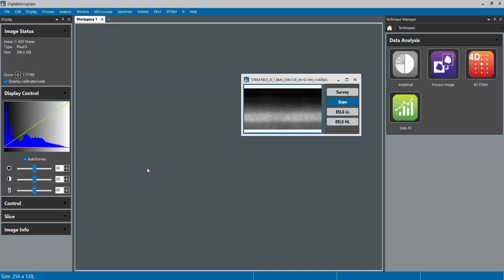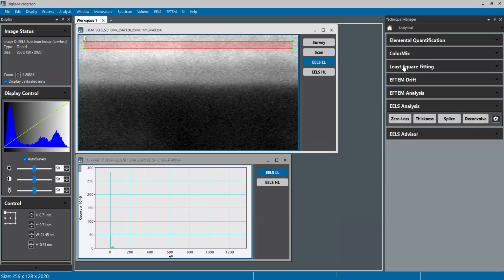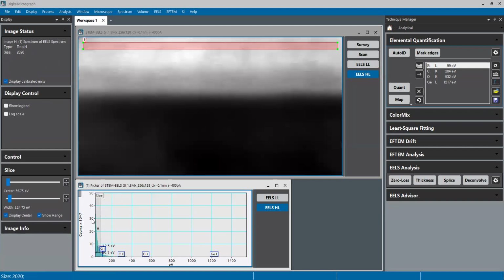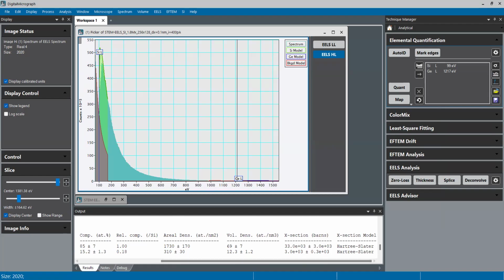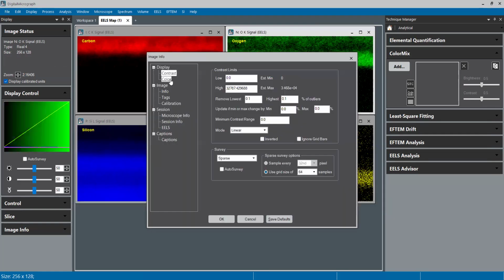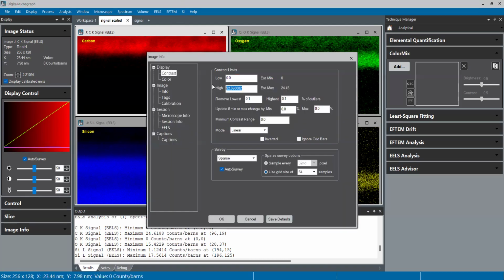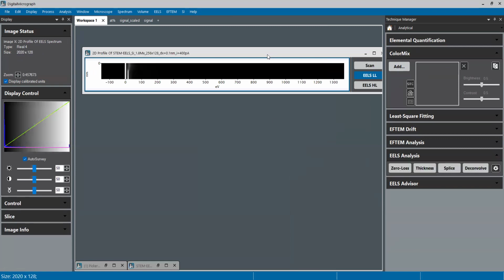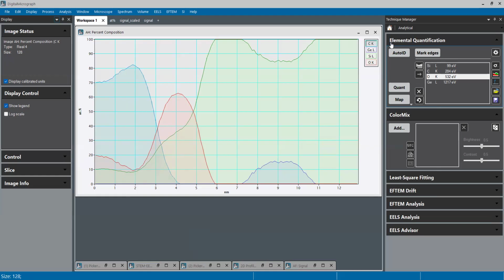Analyzing STEM-EELS spectrum image data using Gatan DigitalMicrograph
Happy March, EM aficionados!  Well, it was a two day struggle, but I finally put the nail in the coffin and got this one done...  In this (long overdue) follow up video, I finally discuss some of the additional analysis and processing (as well as quick tips) that can be performed to a STEM-EELS spectrum imaging dataset using Gatan DigitalMicrograph.

If you didn't already watch it, I recommend you first watch the video covering collection of the data using our Cs probe-corrected FEI Themis Z S/TEM with Gatan Continuum ER energy filter, which can be found here:

I also highly recommend Gatan's YouTube channel for lots of great information on performing STEM-EELS and using DigitalMicrograph:

Lastly, here is the script I installed to extract the raw data from the line scans; although I didn't show it here, this same script can be used to extract the raw data from EELS spectra, too.  However, in the case of compound DualEELS datasets, the LL and HL spectra must be separated first for the raw data to be extracted from each (in hindsight, I wish I had shown this in the video):

Thank you for your support, my fellow EM aficionados (as we close in on 5,000 subscribers)!  Video topic requests are always welcome and appreciated; I enjoy making these videos and wish I could make them more frequently, but the demands of my job make it tough to do so; I’m in charge of three S/TEMs, two dual FIB/SEM systems (another to be added later this year), and half of an SEM and this keeps me very busy!